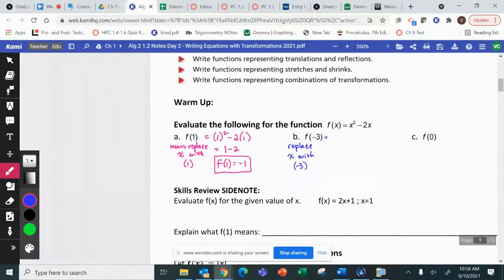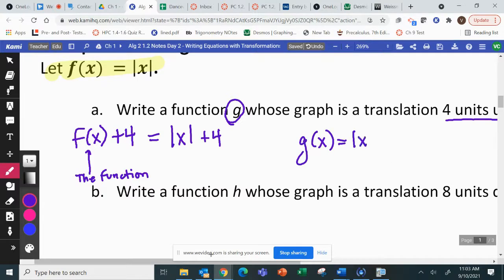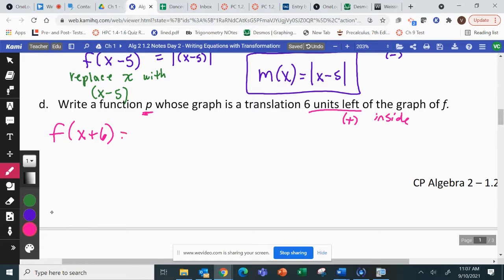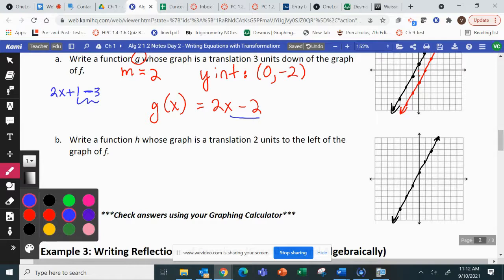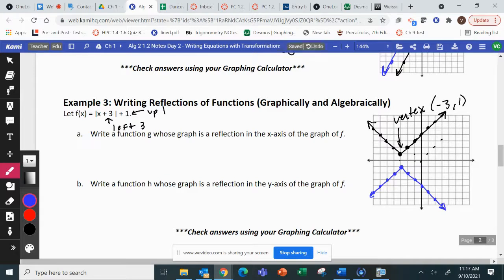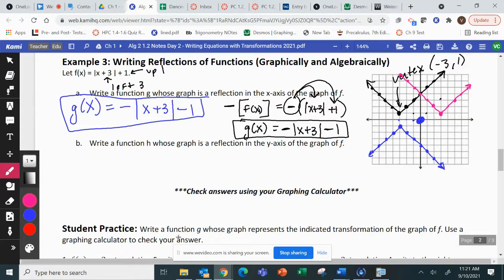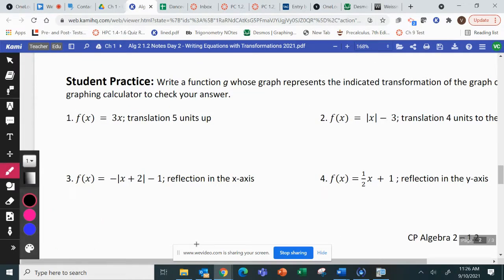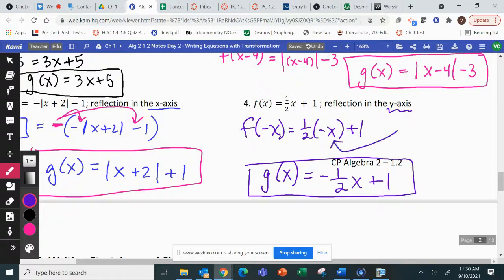Alg 2 1 2 Day 2 Writing Equations Transformation